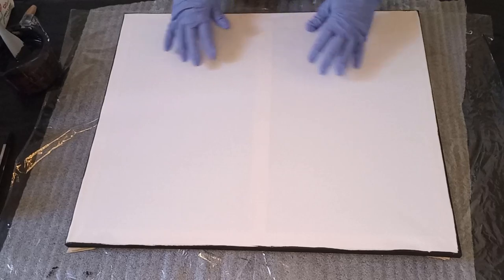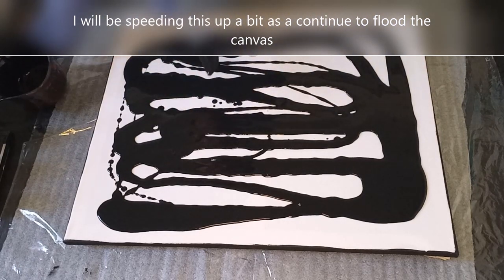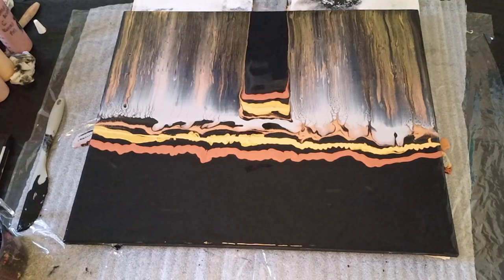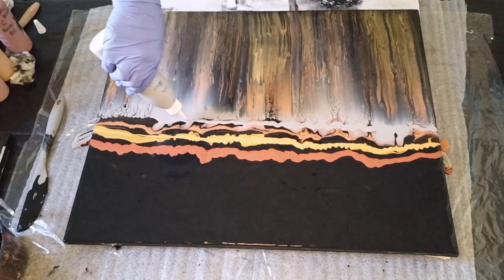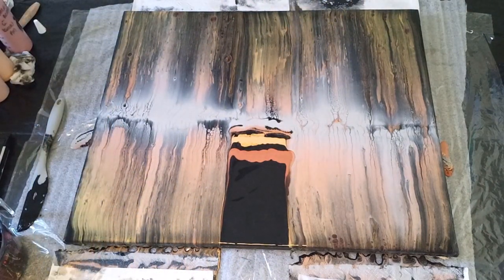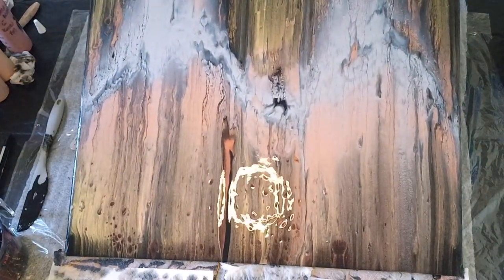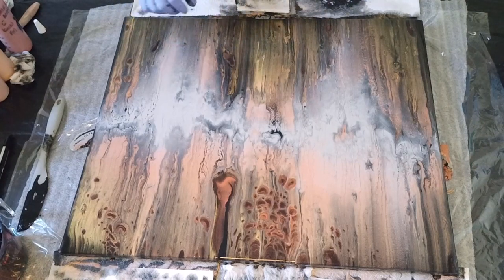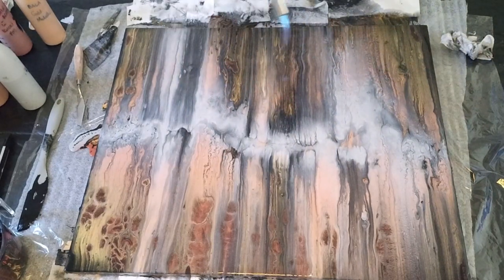(55) SWIPE and TILT ACRYLIC POUR PAINTING ON BLACK BASE USING METALLIC PAINTS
I absolutely love using metallic paints! Its so beautiful together as in this painting with the silver, gold, bronze and the copper. I hope you like metallics too. Thank you for taking the time to view this video. I appreciate you. :)

***Products and Colours used in this creation***
1~ 40 x 50 cm canvas
Metallic paints by DALA and ZELCRAFT

***Pouring Medium ***
I used DALA Flow Acrylic Medium

I only use DALA Craft Paint for my paintings that require a base coat:- such as - Dutch Pours

Please click the RED SUBSCRIBE BUTTON at the bottom right corner on every video and hit the Notification Bell if you would like to see more videos that uplifts and inspires.

ADD your COMMENTS or QUESTIONS below my videos, I will be happy to communicate with you.

I would love it if you would SHARE my videos on your social media! It's a great way to help me grow my channel.

Take care - stay well

Bernadette